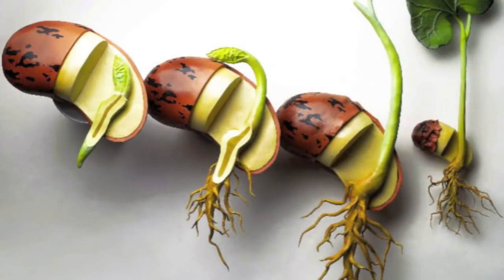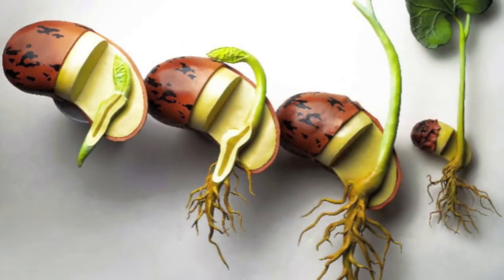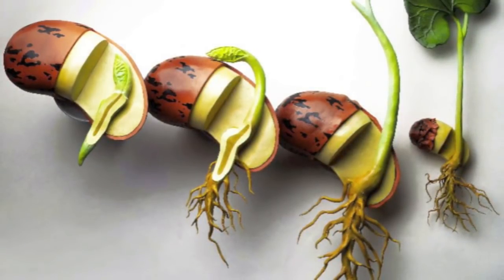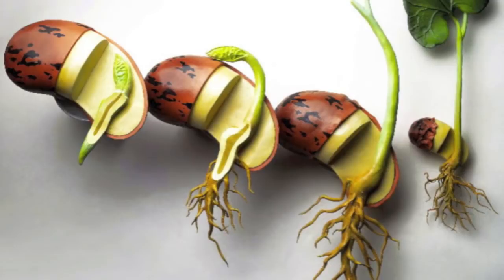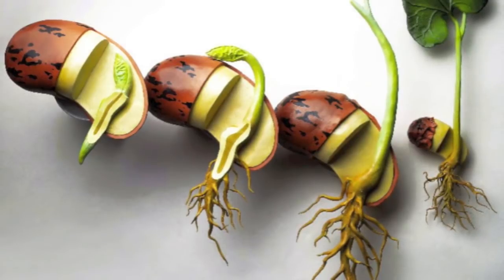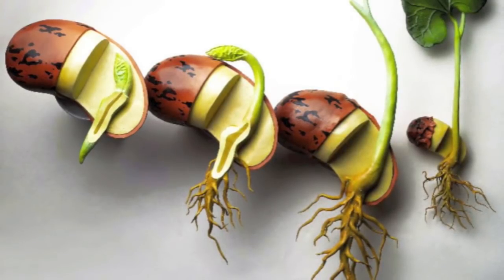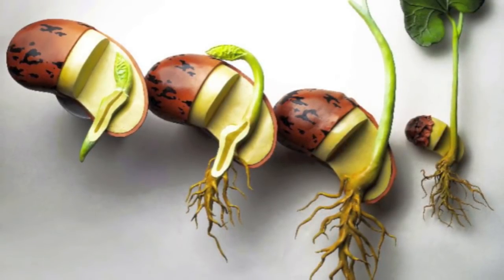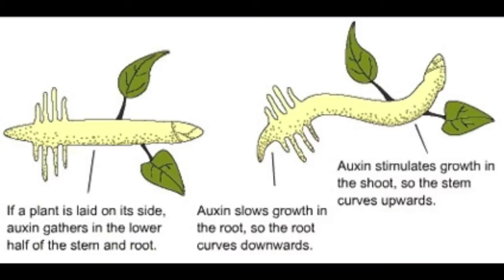Plants - Germination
Plant Germination